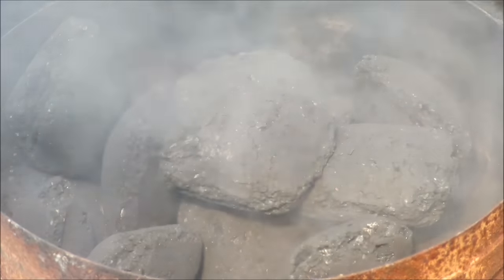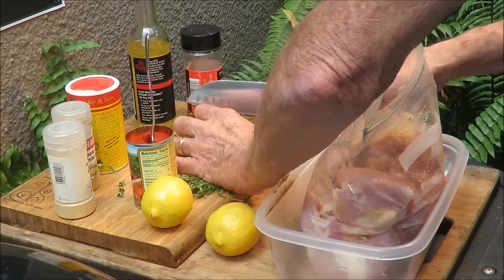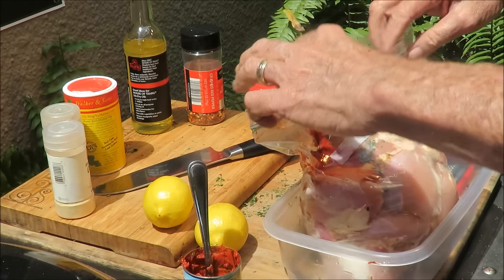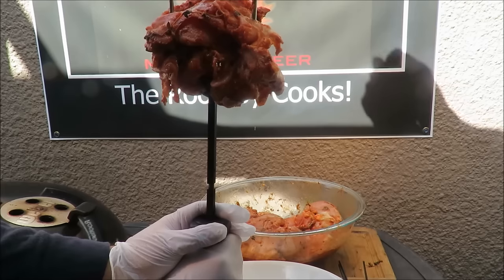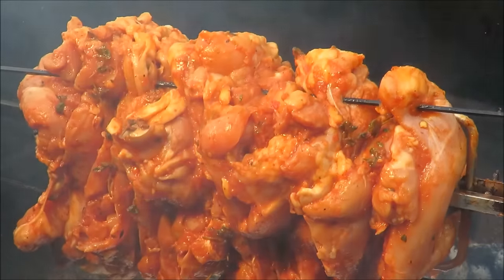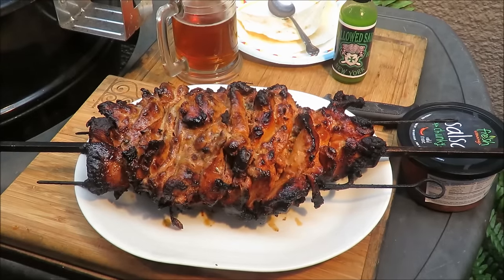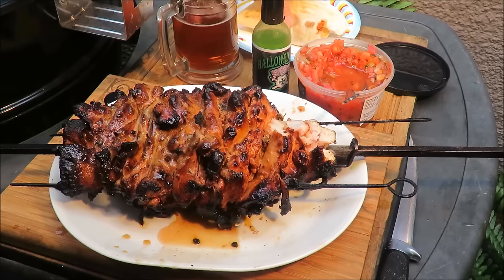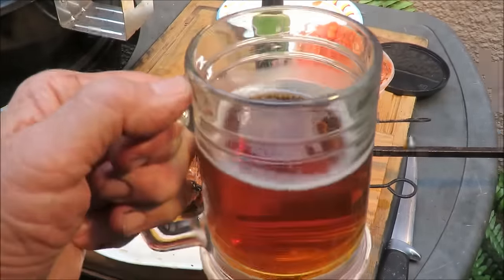Chicken Donner KeBab!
And what a great recipe it is! This marinade would work great on a whole chicken, which I think I will do someday soon! Here is the marinade recipe
1.8 kg boneless, skinless chicken thighs
3 tbsp tomato puree
4 garlic cloves, minced
Zest and juice of 2 lemons
2 tsp onion granules
2 tsp ground cumin
1/2 tsp ground allsice
1 tbsp fresh thyme, finely chopped
3 tsp salt
2 tsp black pepper
8 tbsp olive oil
Watch the video to see how I put this together!